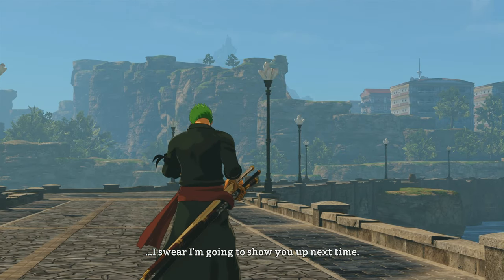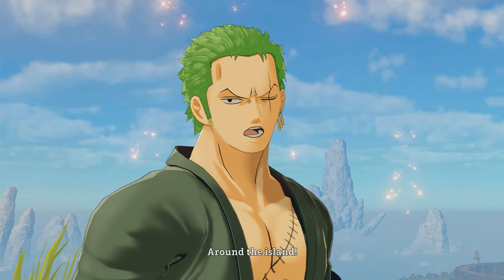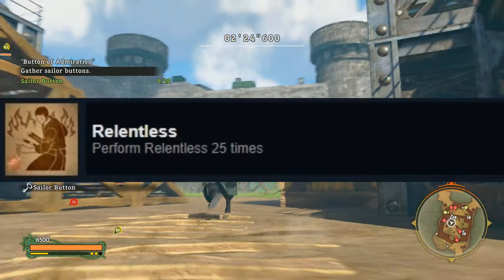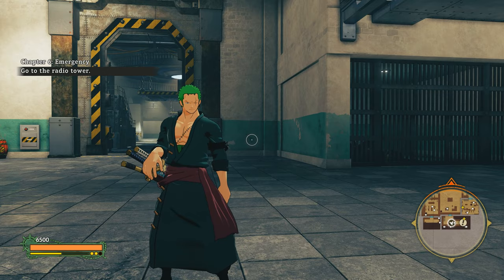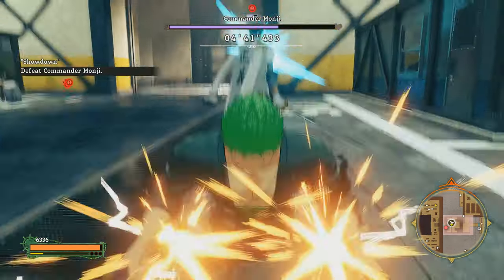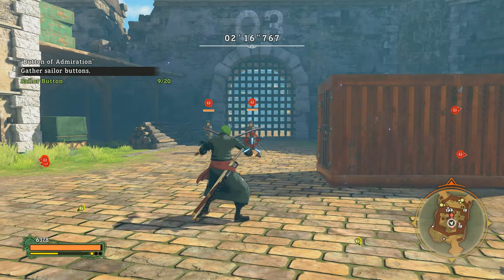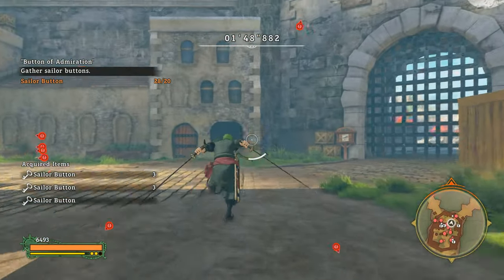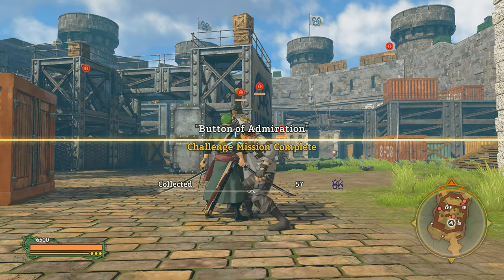One Piece World Seeker - Zoro DLC | Trophy/Achievement Guide (PS4, Xbox One and PC)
This Video will guide you on how to achieve the Trophies from the Zoro DLC.

-Return
-Enthused Warrior
-Relentless
-Serious Battle
-Challenger
-Master